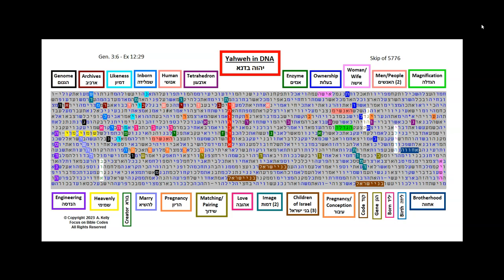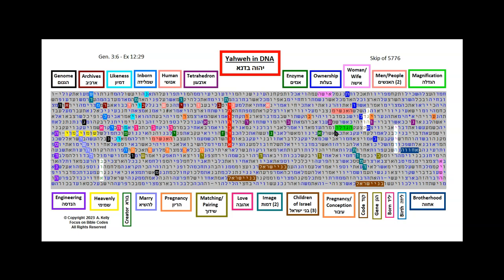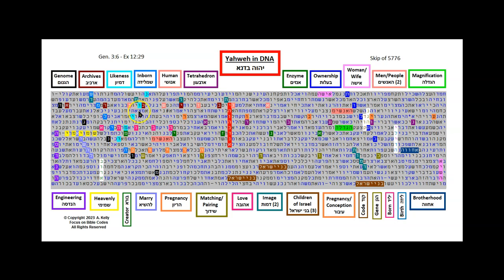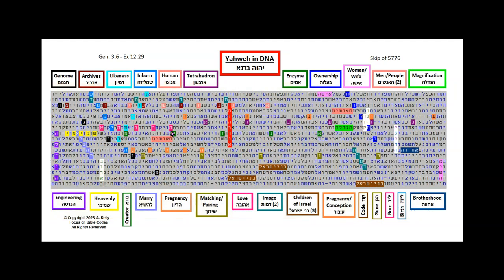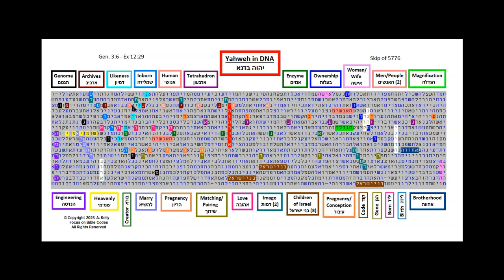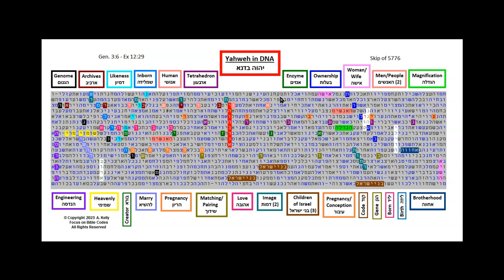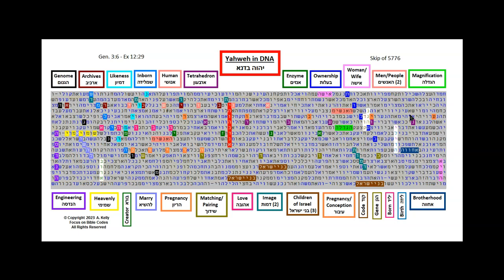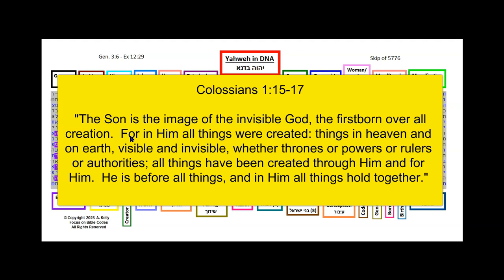Yahweh in DNA - Hebrew Torah Bible Code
Is there evidence of the Creator within our human DNA?  Each strand of human DNA is approximately 3 billion letters long.  It is much too complex to be the result of countless random evolutionary mutations.  It shows definite signs of creative intent and purpose.

Nathaniel Jeanson - DNA Trends Confirm Noah's Family
BY BRIAN THOMAS, PH.D. *  |
THURSDAY, JUNE 30, 2016

Check out the newly revised paperback edition of Arielle's book, "Focus on Bible Codes".
at Amazon
This book contains 25 full-color Bible Code matrices with added commentaries.